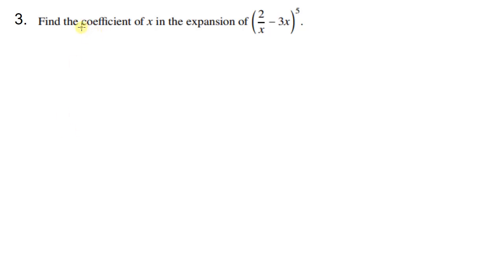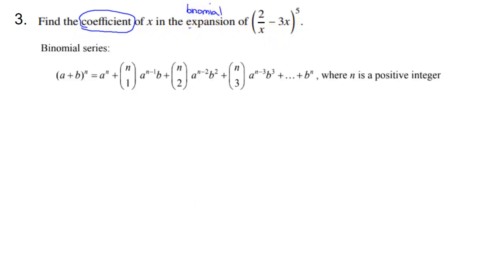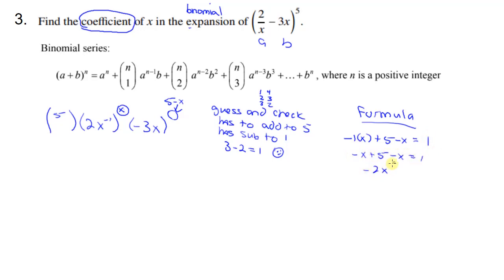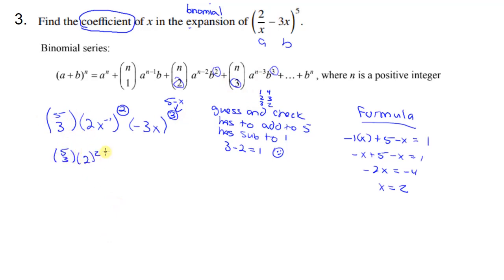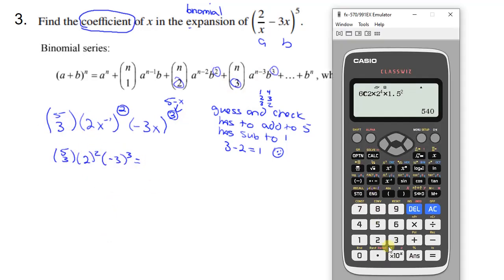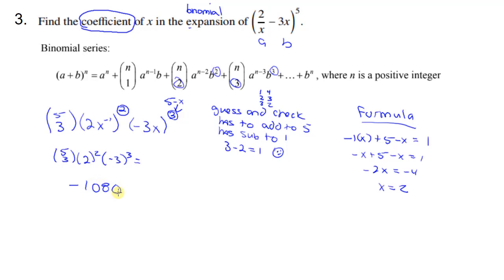PM2 Series (bino ex) possible test question #3